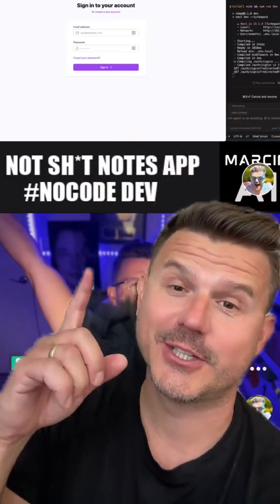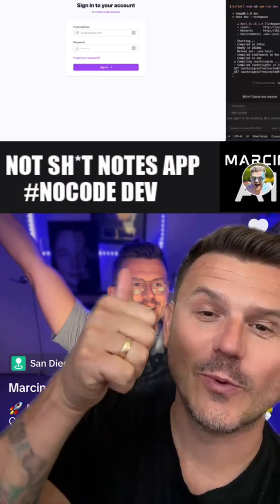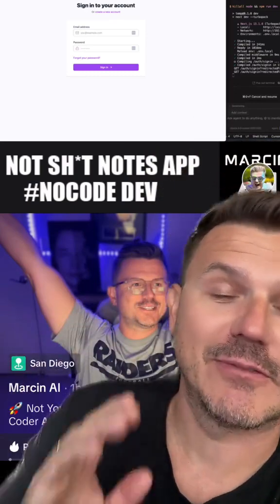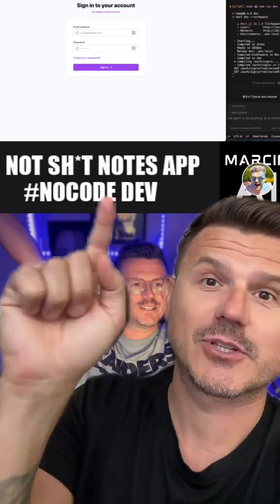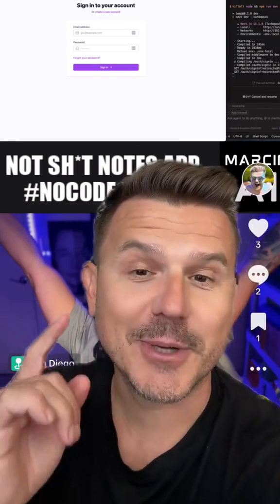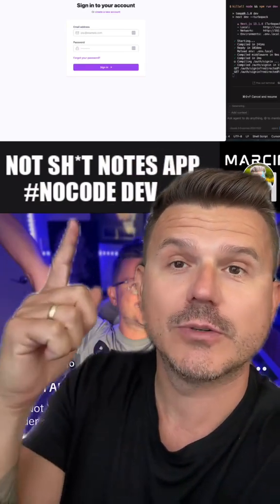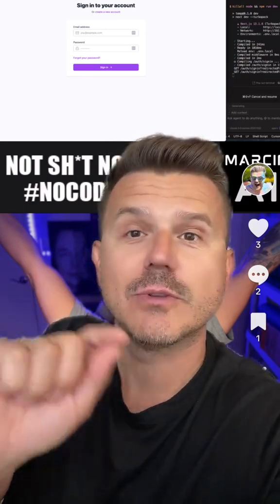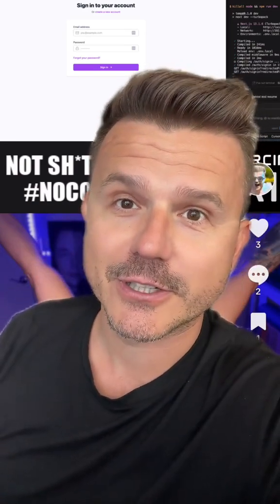Copy Coder lets you duplicate any saas, web app, websites, in seconds for Cursor, Bolt, vO, lovable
You can now clone any app super fast using cursor agent + copycoder
1. screenshot any app
2. download optimized prompt files into cursor
3. clone the app incl. a working supabase user authentication

Create powerful prompts for AI coding tools. Built for the next generation of AI coders. Upload images of full applications, UI mockups, or custom designs and use our generated prompts to build your apps faster.